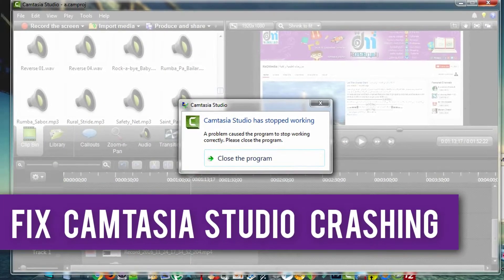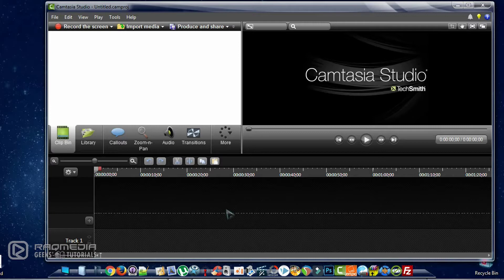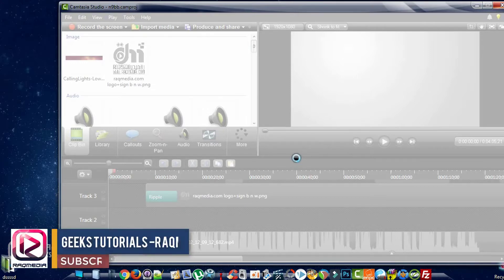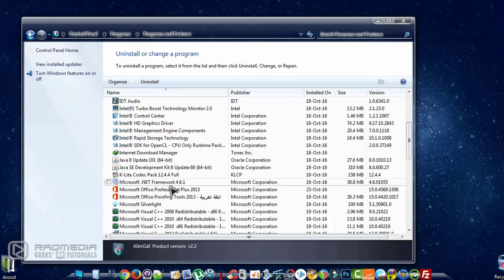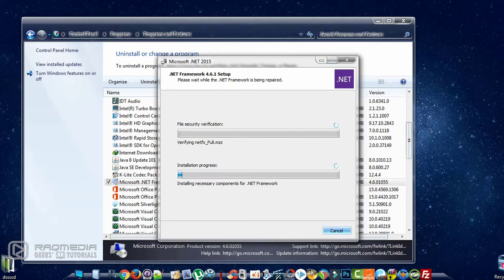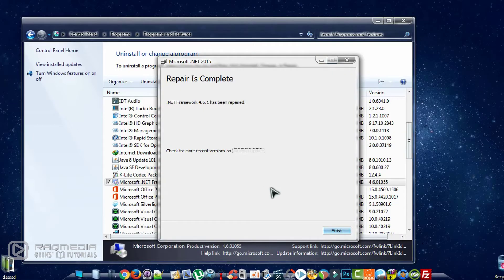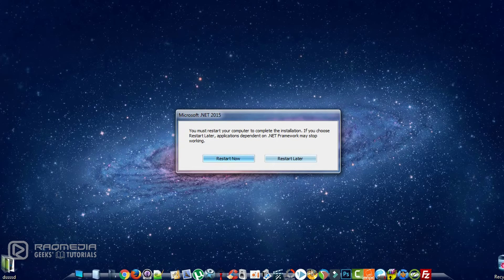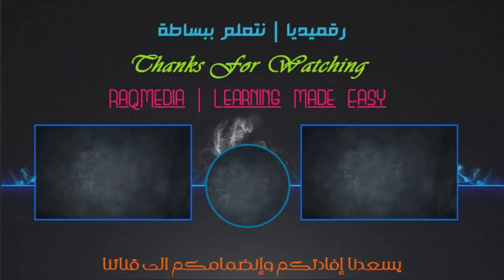How To Fix Camtasia Studio Crashing And Render Errors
In this tutorial we will be showing you how to fix Camtasia Stusio errors and problems.
New tutorial every Wednesday.. keep tuned the best is yet to come :)

You can also check how to:
bangla tutorial 2018 windows 10 camtasia rendering error.